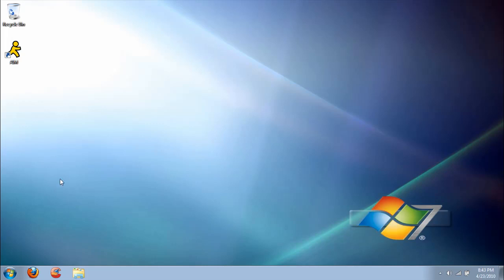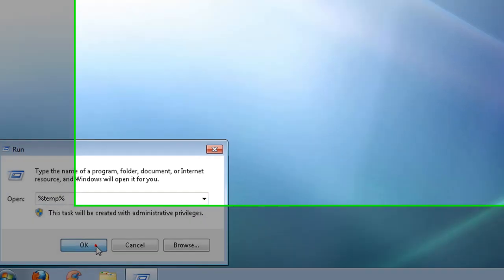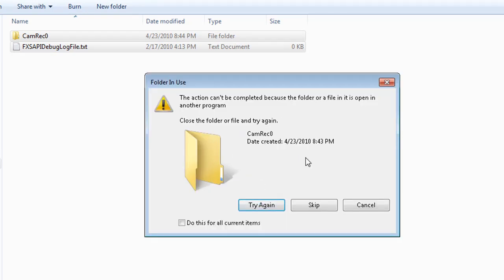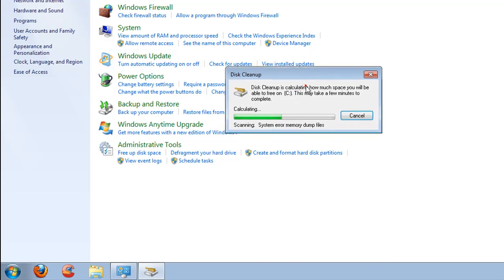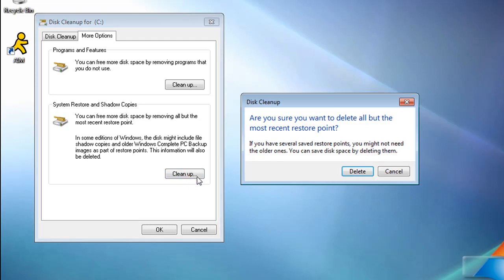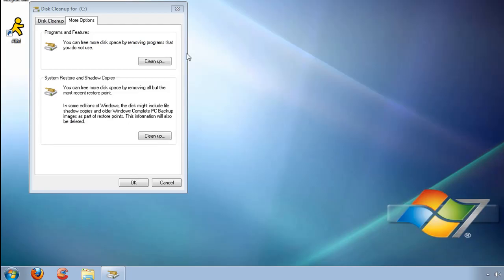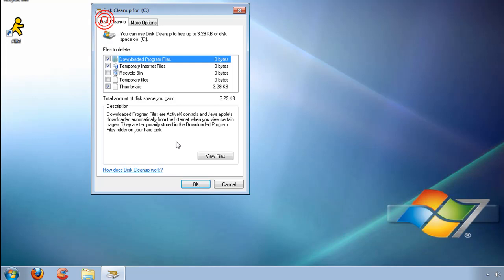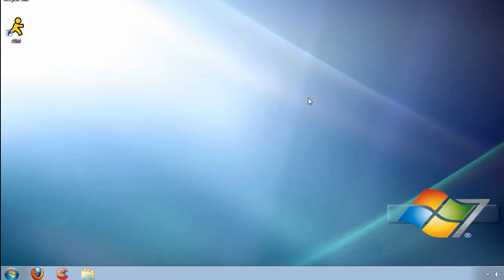HOW TO FREE UP SPACE ON YOUR COMPUTER(FASTER SPEED)